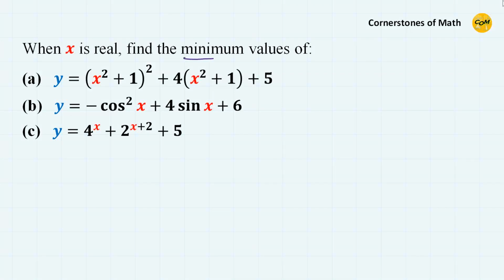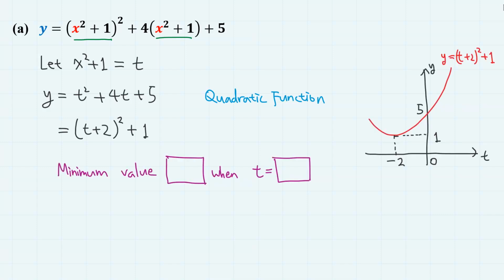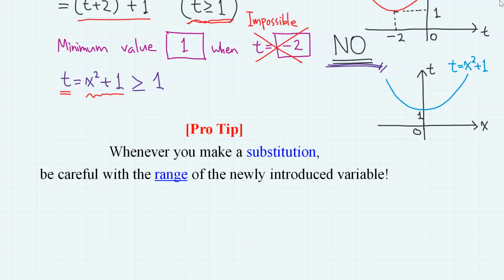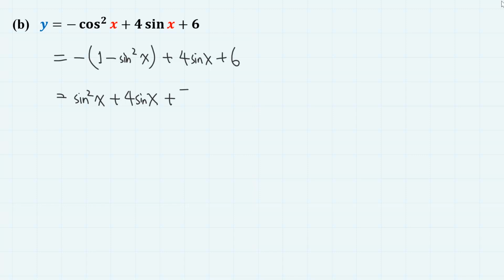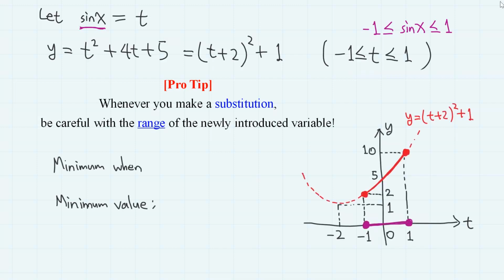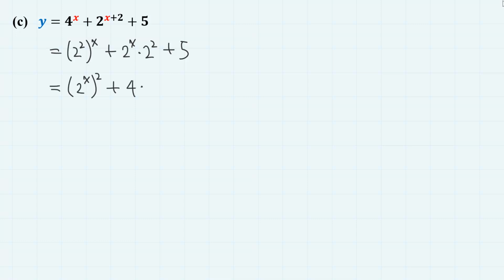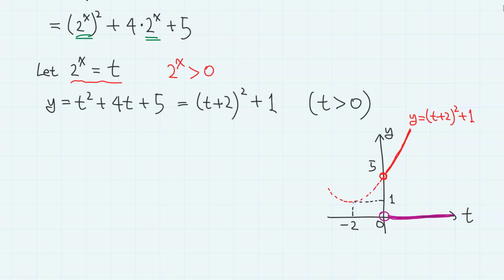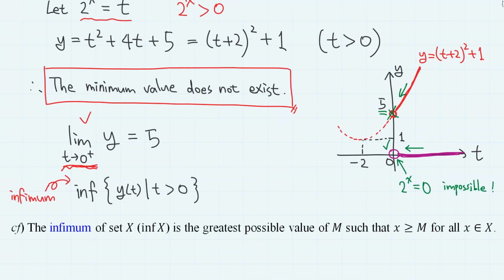When Making Substitutions, Pay Attention to Range Limitations.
0:00  Video Starts
0:11  Problem (a)
2:03  Problem (b)
3:25  Problem (c)

Today we will find the minimum values of three functions without using calculus.  The key here is to make a substitution on common parts, but when doing so, you must always be careful to check the range of the newly introduced variable.  I will show you three examples.